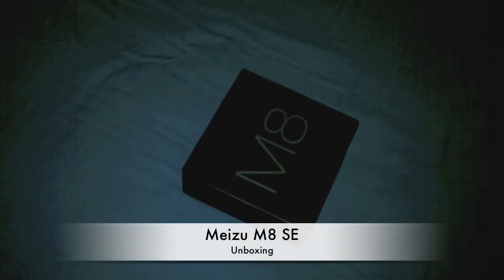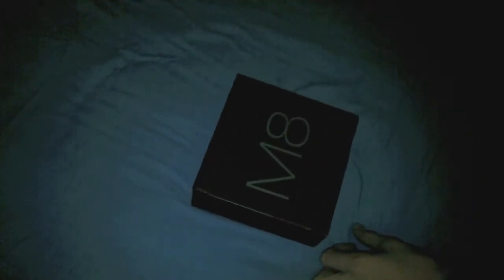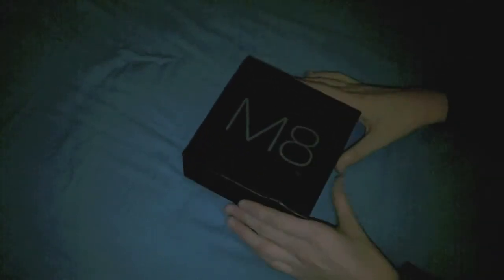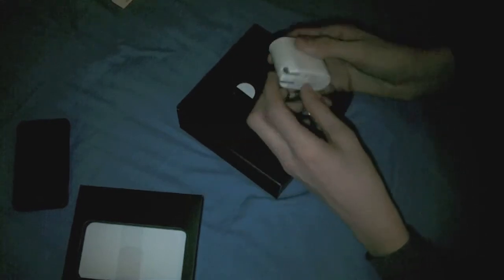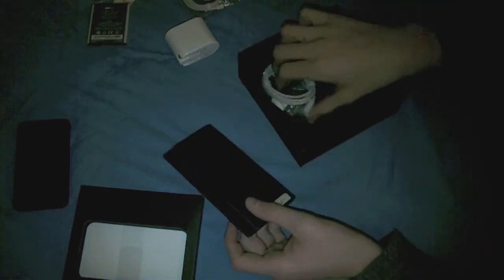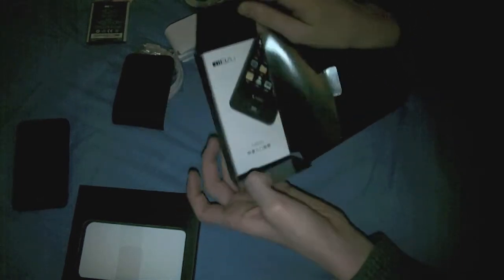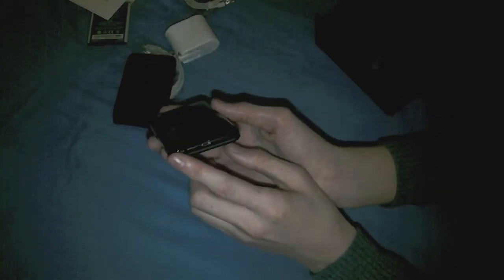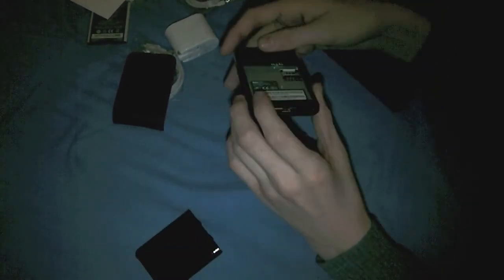Meizu M8 SE Unboxing